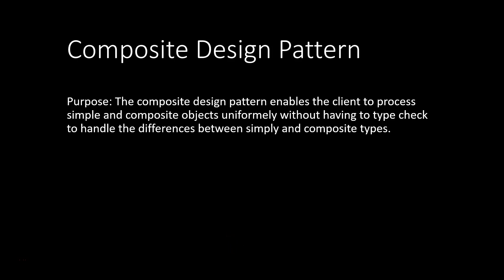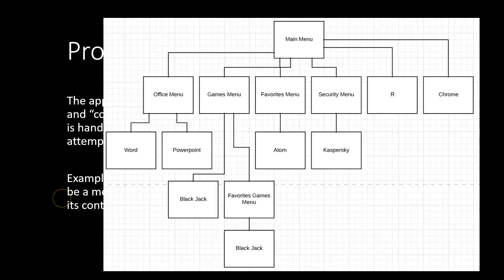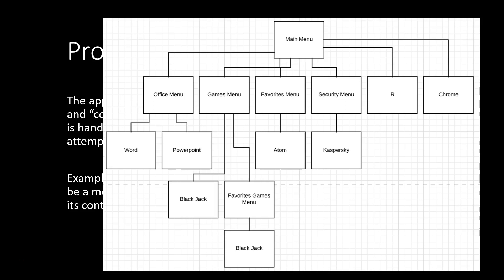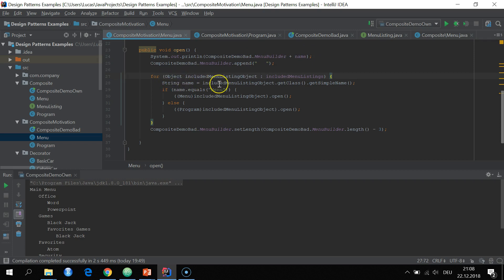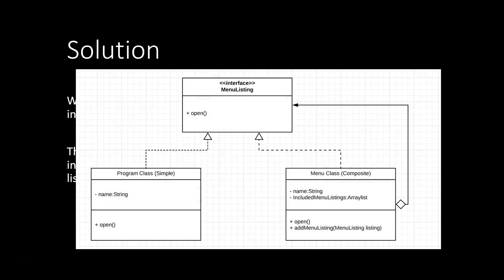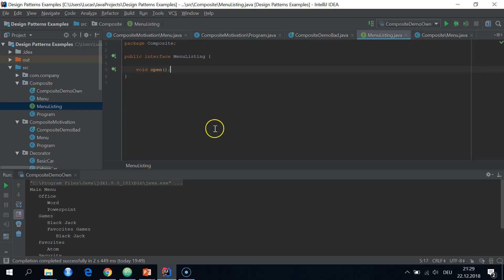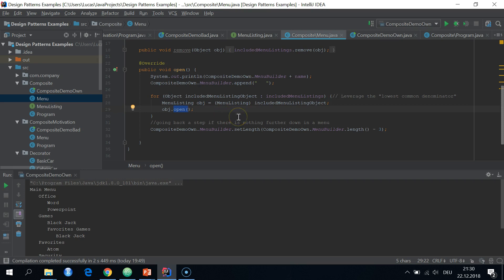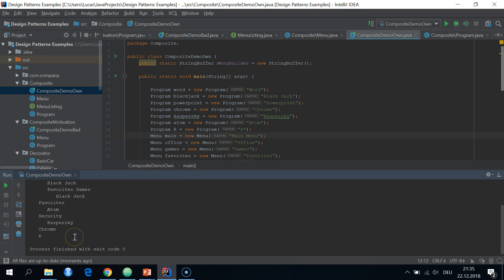Composite Design Pattern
Composite Design Pattern explanation with an example.